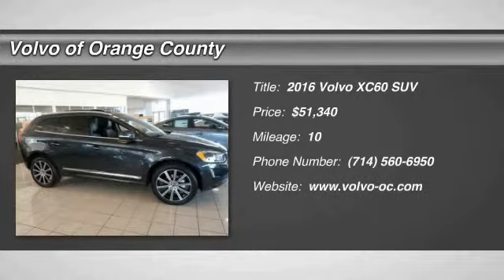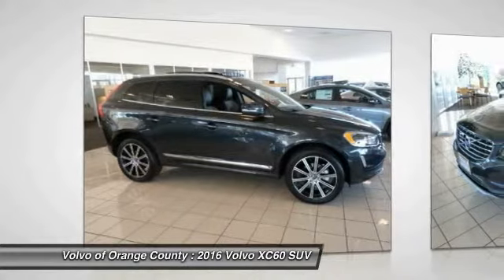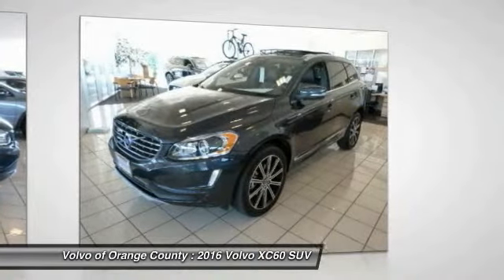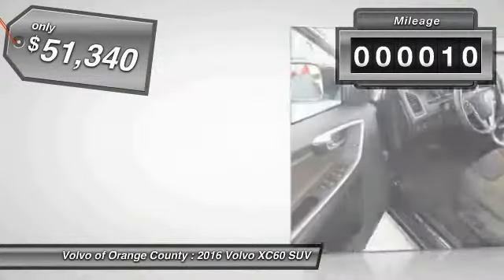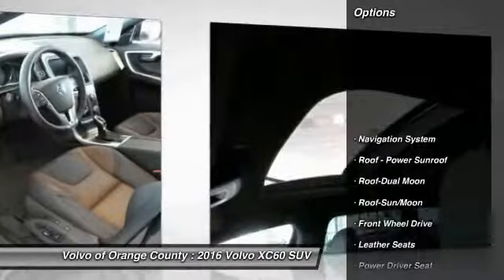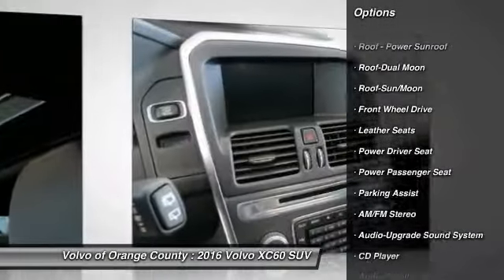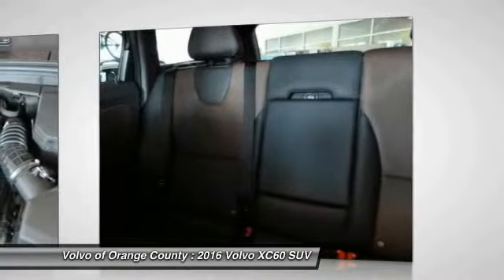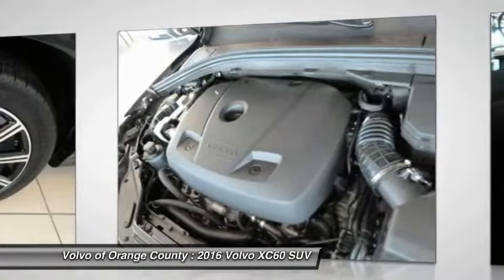2016 Volvo XC60 Santa Ana CA G2861611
2016 Volvo XC60 T6 Drive-E Platinum

Don't miss this 2016 Volvo. Make a great choice today with this must-have suv. Learn more about this suv by contacting the dealership today and complete your driving dreams.